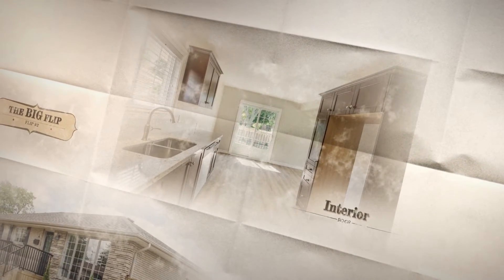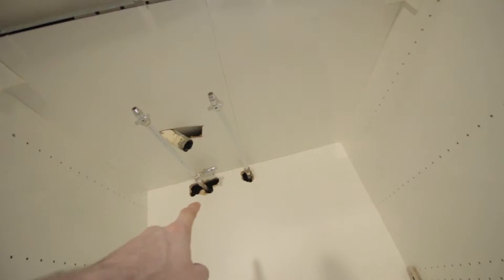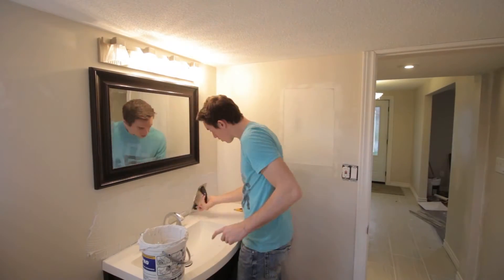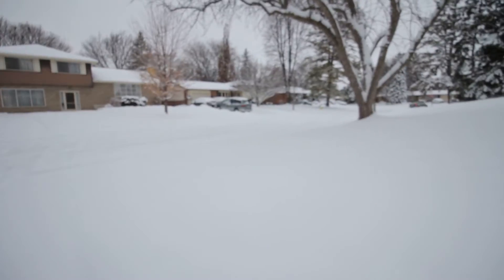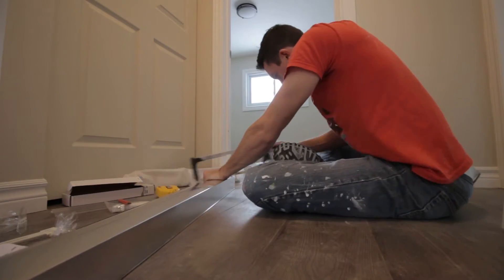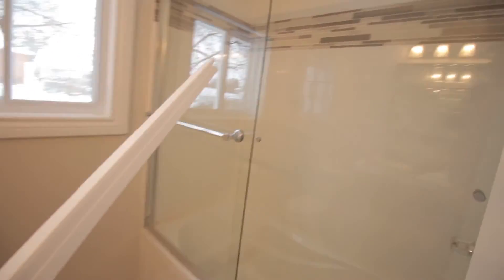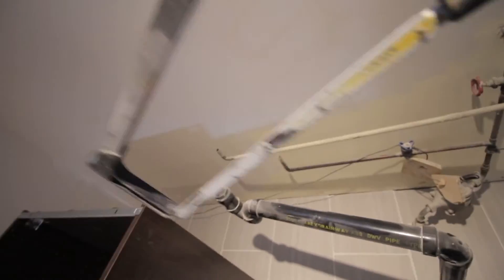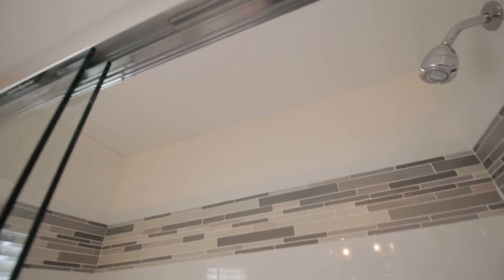The Big Flip Week 9